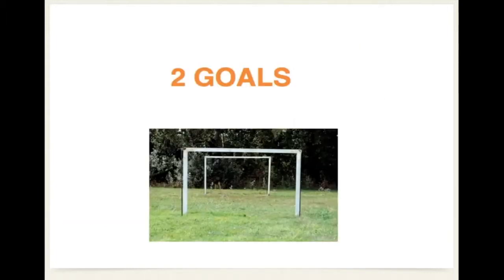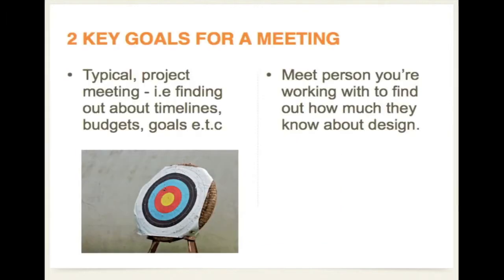26 working nondesigners